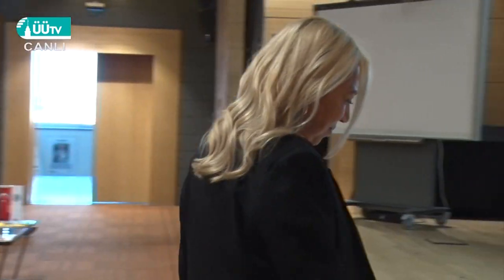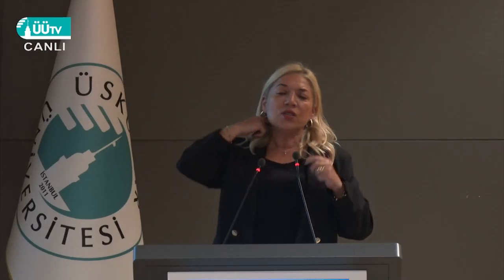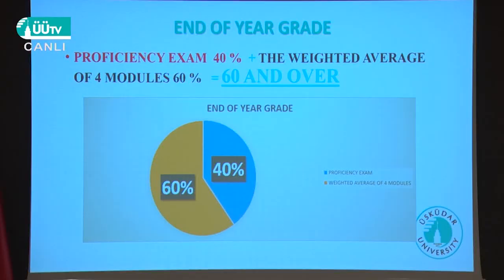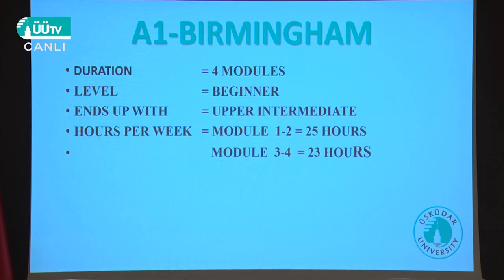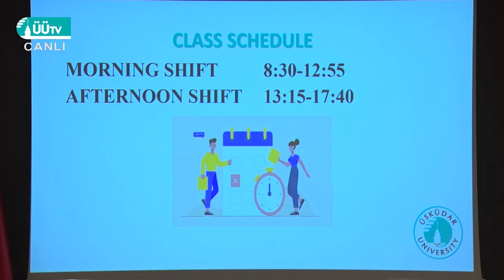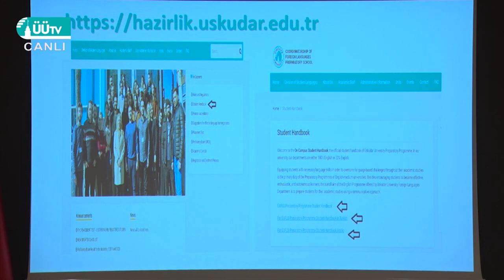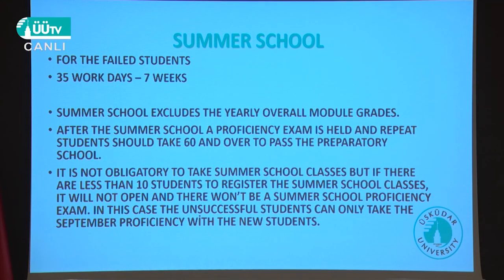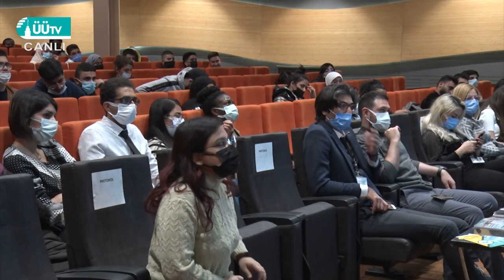Foreign Languages and Preparatory Program 2021-2022 Orientation Video